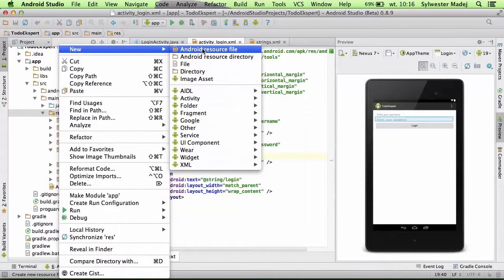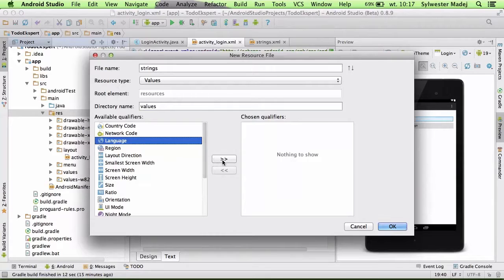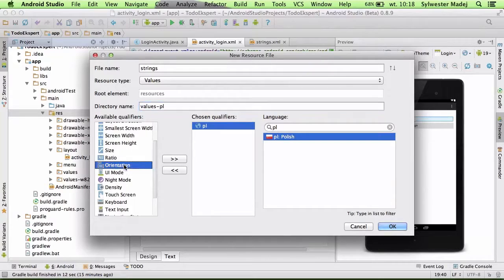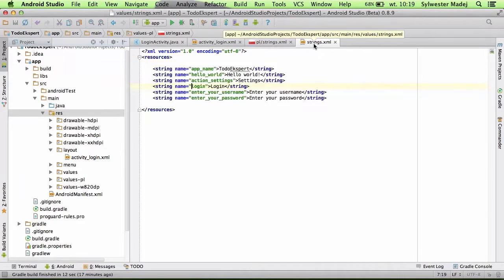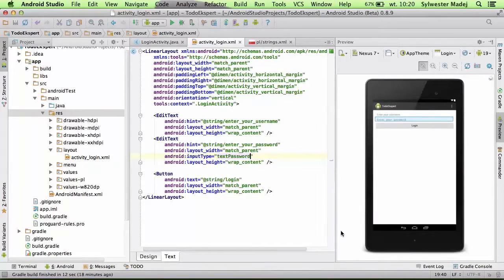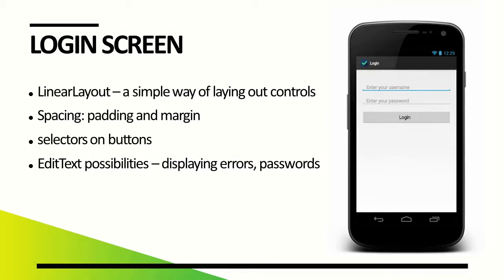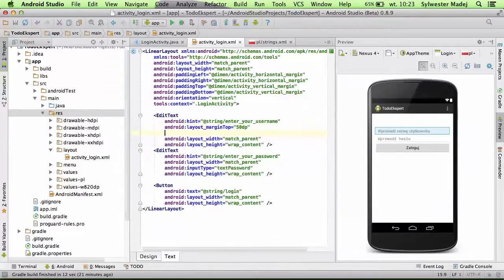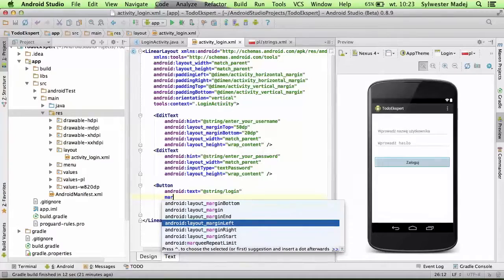003 Login screen translation and selector part 1